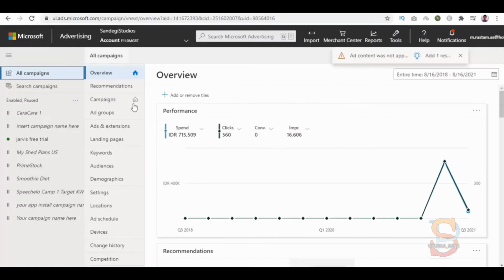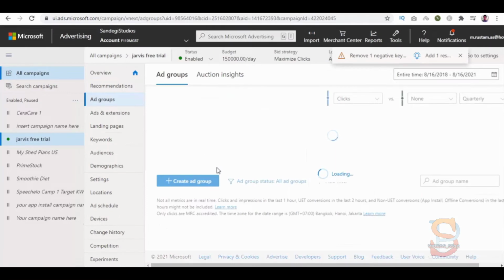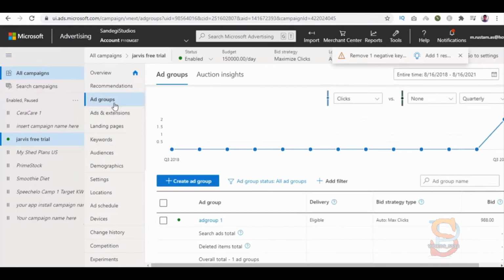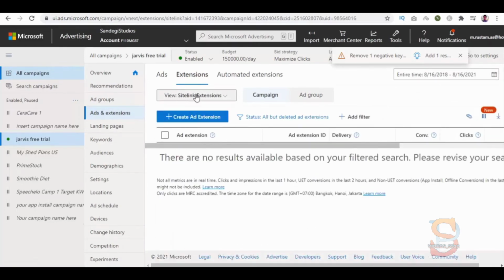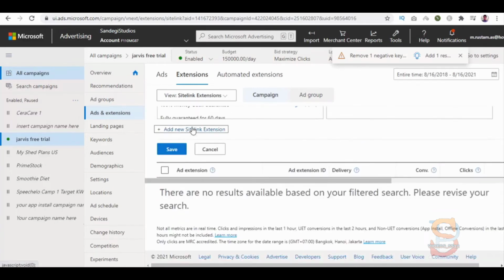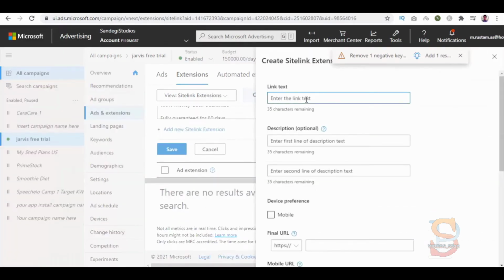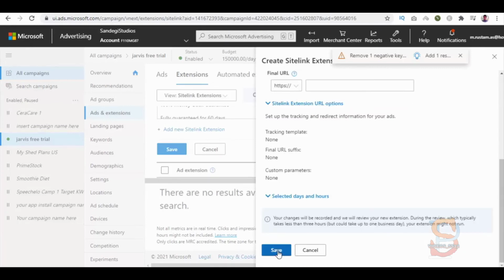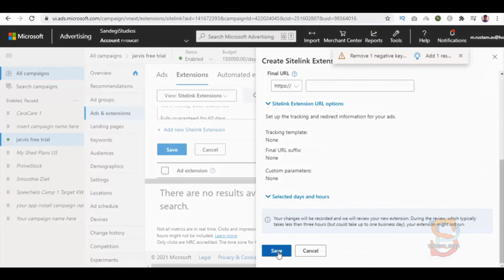How to add Money BackGuarantee extension